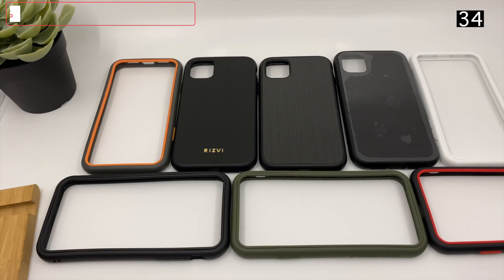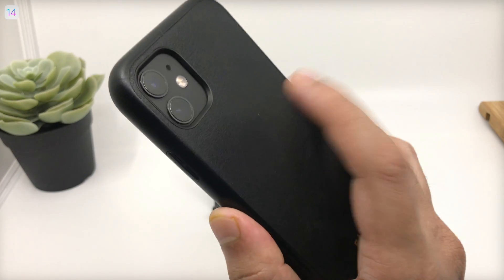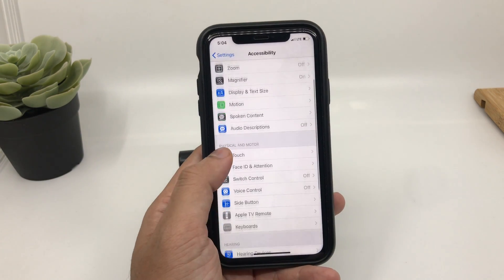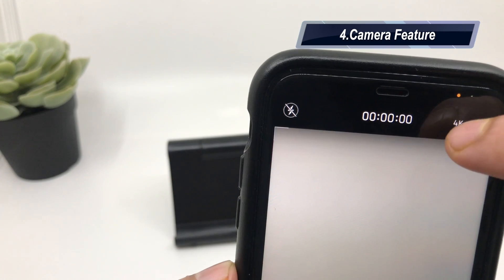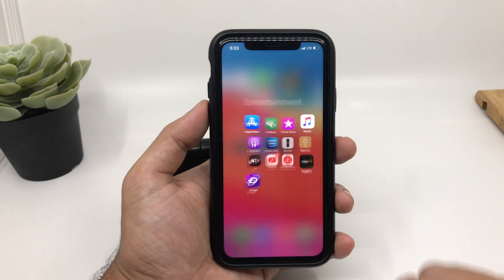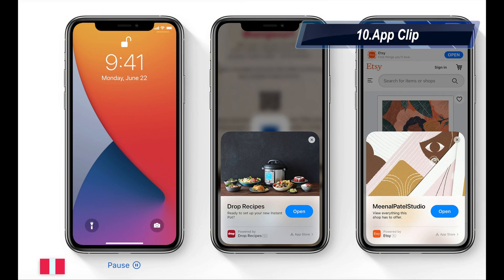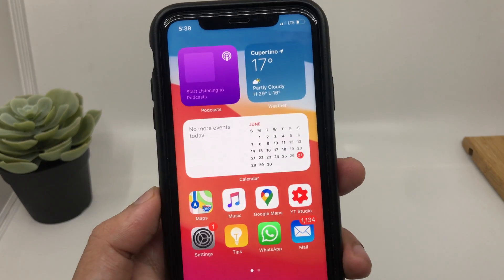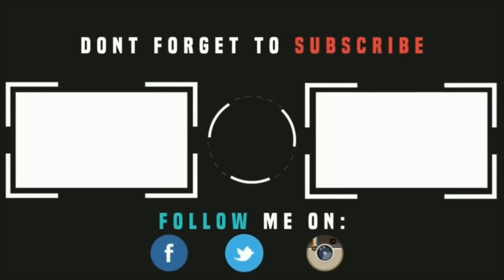iOS 14 Review | Best iOS Update Ever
Time code
1: Incoming calls               (01:46)min
2: Tap at Back                   (02:16)min
3: New Siri                          (02:57) min
4: Camera Feature            (03:32)min
5: Search Emoji                 (03:53)min
6: Translate App                (04:09)min
7: App Library                    (04:31)min
8.Picture in Picture.          (04:58)min
9.iMessage                        (05:34)min
10.App Clip                        (5:58)min
11.Widgets                         (06:29)min

iOS 14 Supported iPhones: iPhone 6s (Plus), SE 2016, 7 (Plus), 8 (Plus), X, XR, XS (Max), 11, 11 Pro (Max), SE 2020

iOS 14 Supported iPads: iPad Air 2, Pro 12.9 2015, Pro 9.7 2016, 5th Gen, Pro 2017, 6th Gen, Pro 2018, Air 3, Mini 5, 7th Gen, Pro 2020

Hey Guys, I am Dubai Based Tech Reviewer doing Latest Tech related videos (IOS and Android )
Smartphone Unboxing | Reviews | tips and tricks | troubleshooting | hidden features | new launches etc, for business inquires please check the about page of my channel or write me in the comments if you want to review any product.

App Clip shots are credits to apple